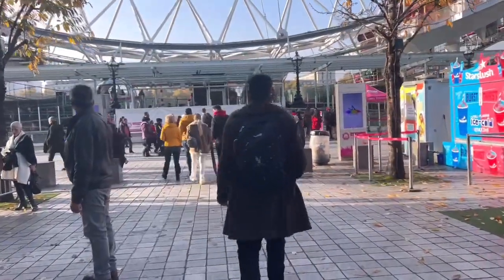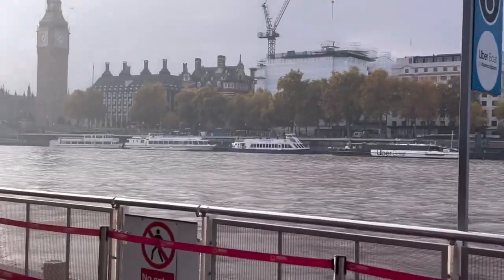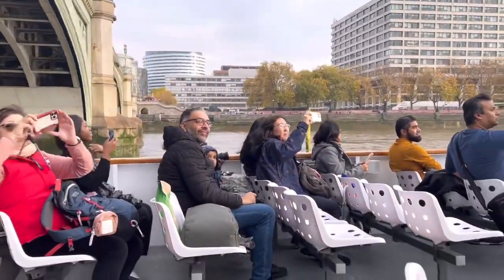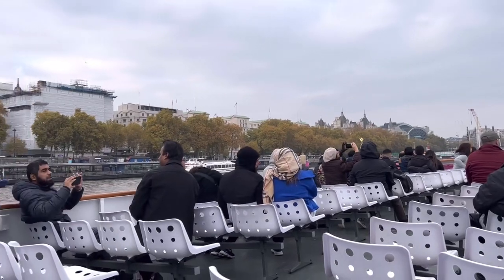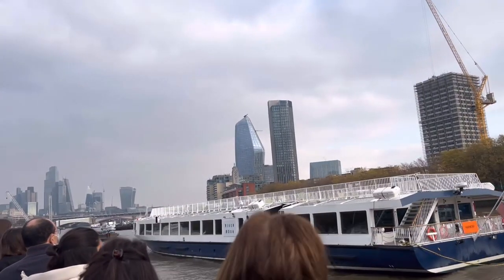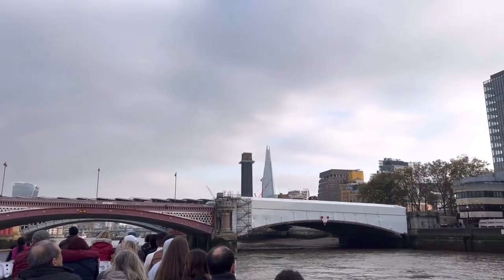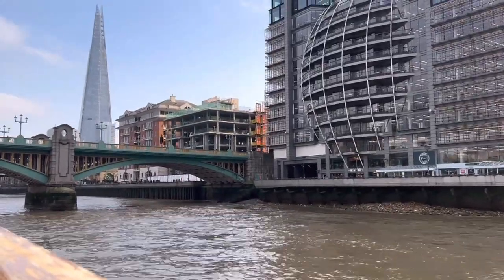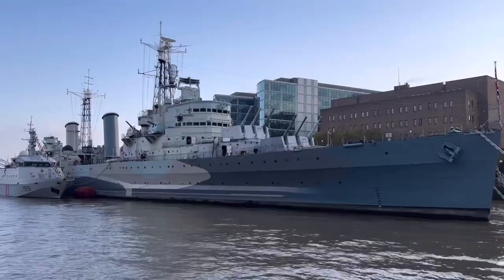LONDON EYE RIVER CRUISE 🚢 UK 🇬🇧 LIFESTYLE